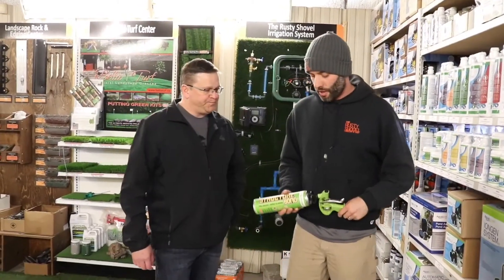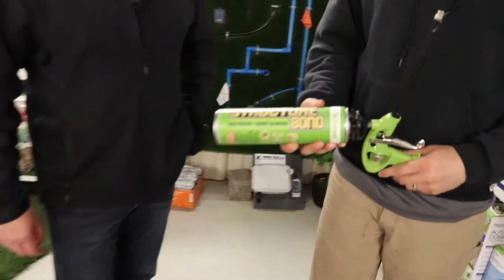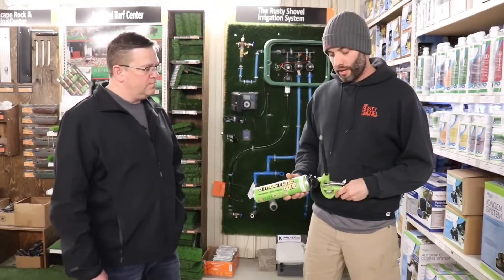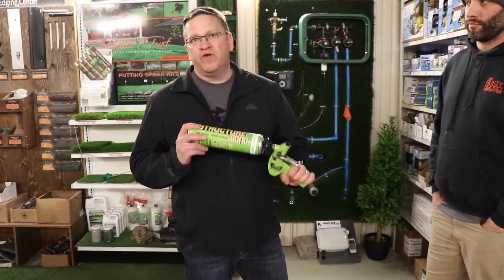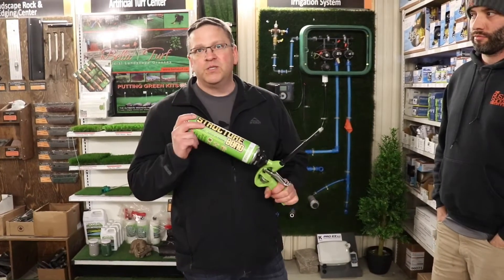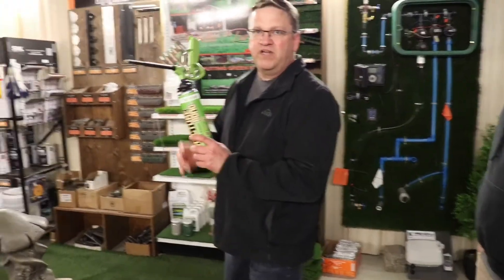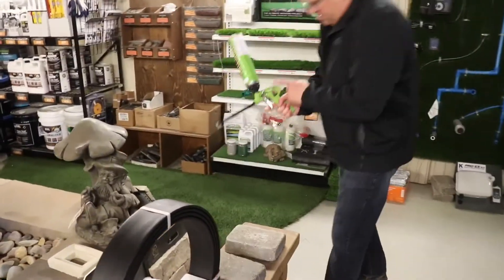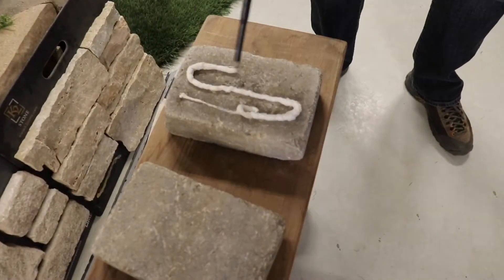Structure Bond Introduction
When we got our first demo of Techniseal Structure Bond, it was still toque weather. Now that we have it in stock, we can finally share that demo video with you! Thanks to Clint for always being a good sport and shooting video with us!